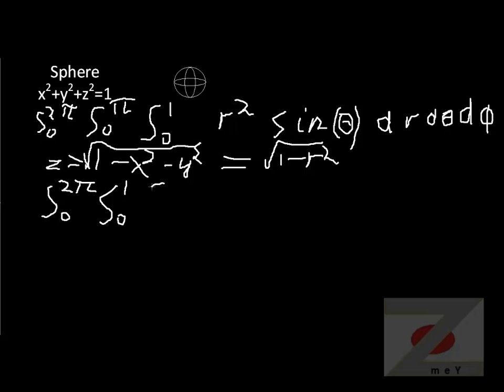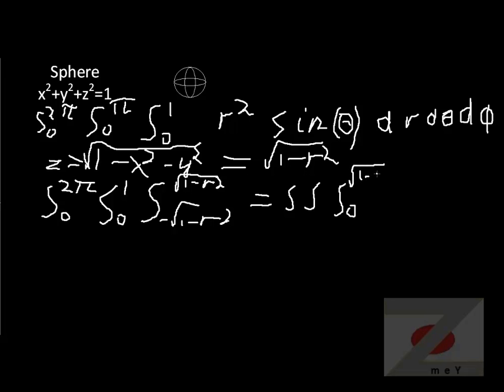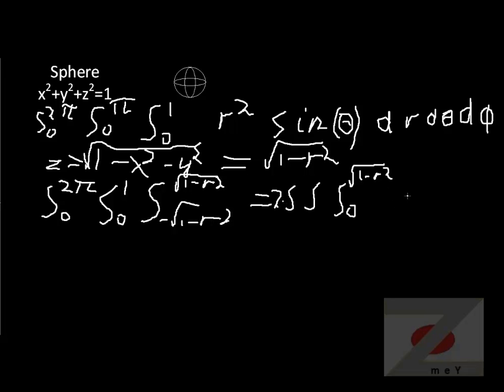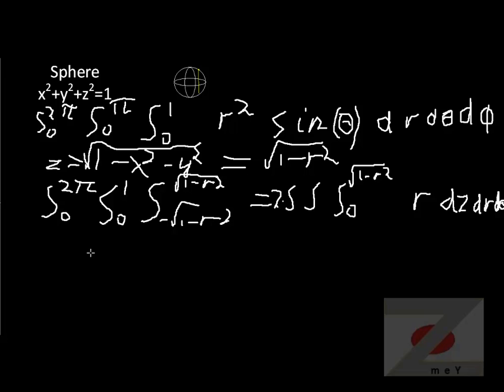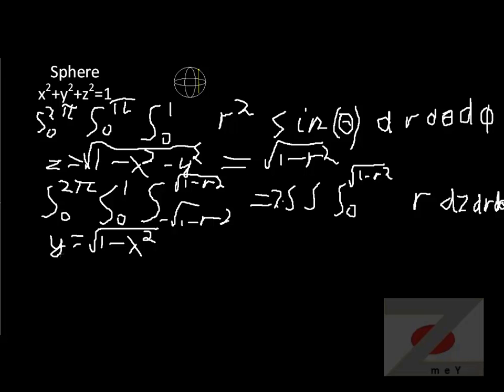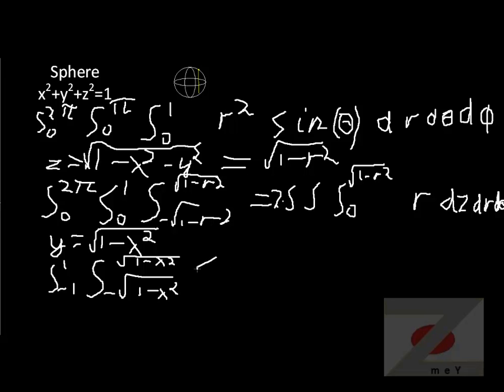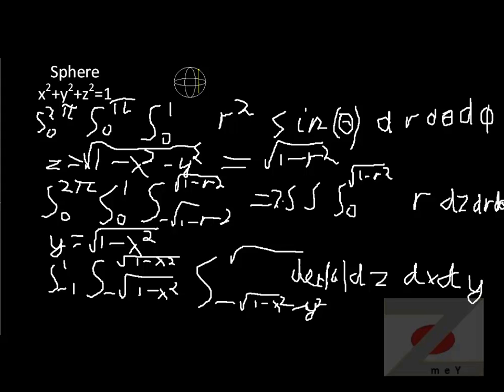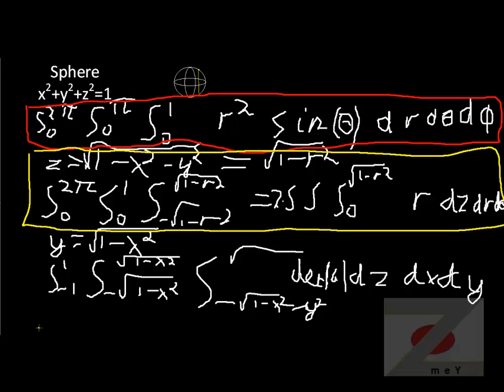Calcluslus 3+: Variable Transformation, Spherical and Cylindrical Coordinates part 2/2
This video will teach you how to transform variables using spherical and cylindrical coordinates, as well as general transformation.